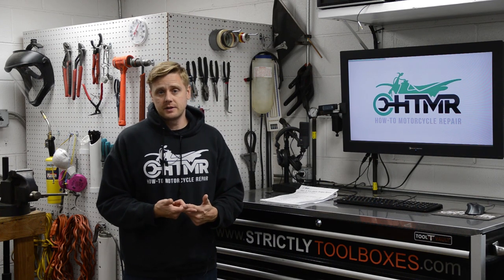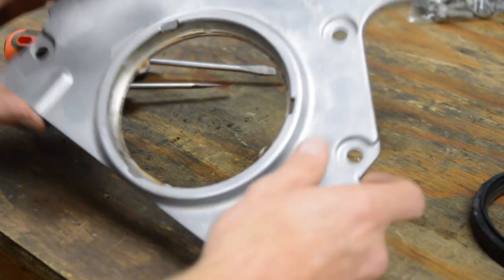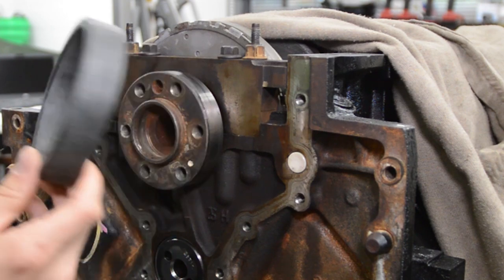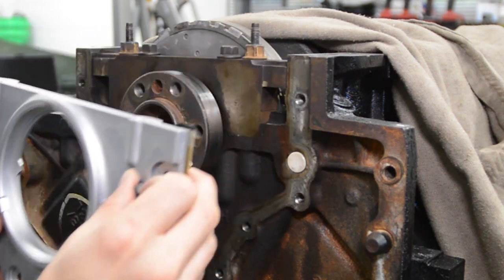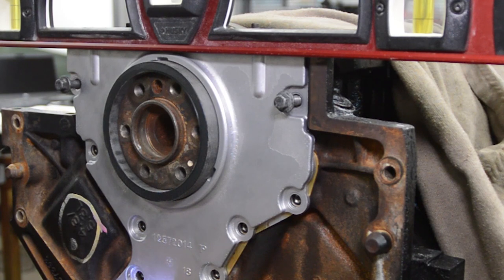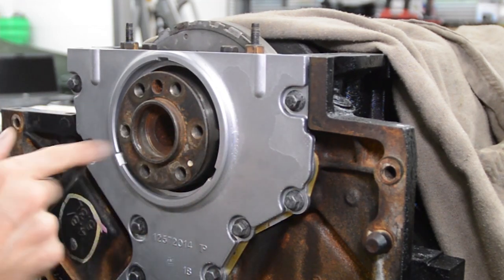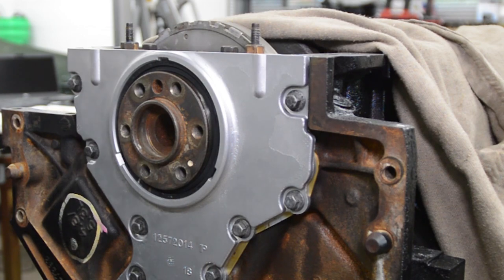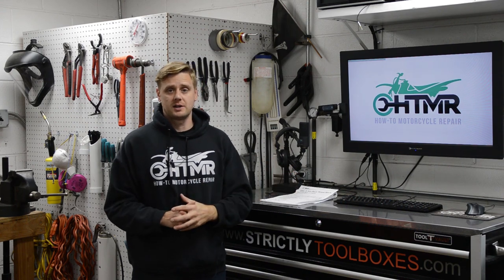How-To: LS Rear Main Seal Replacement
Rear cover gasket & seal
LS barbell
3D printer
Rear cover alignment tool